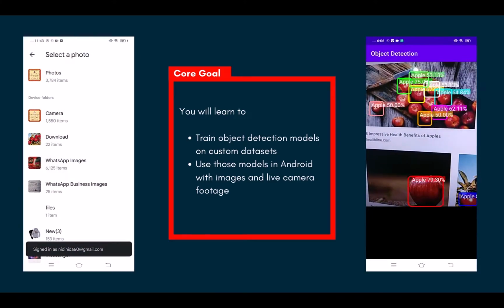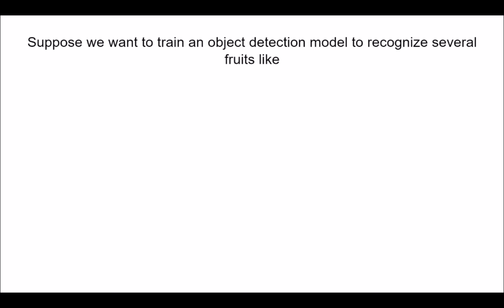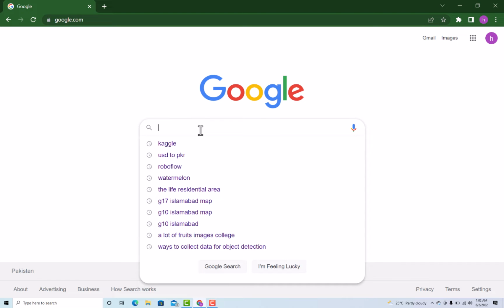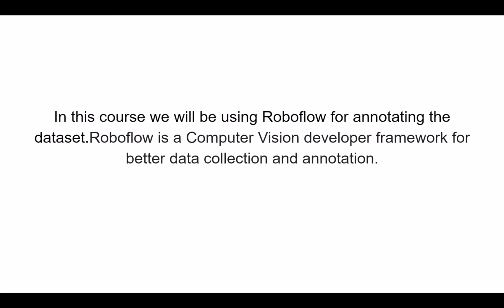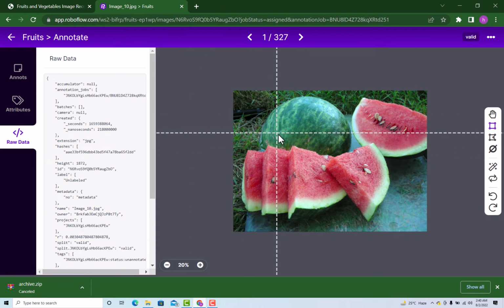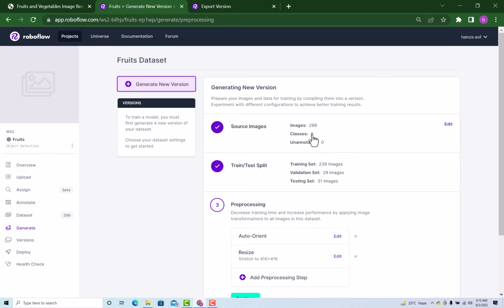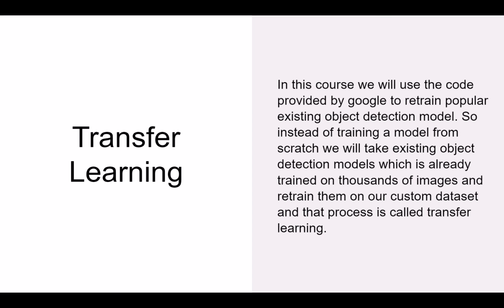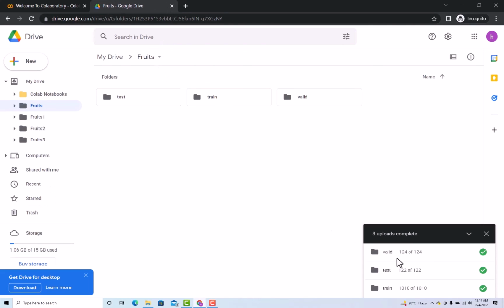Train Object Detection for Android | Build Realtime Object Detection Apps with Tensorflow Lite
Train object detection models and learn to perform Object Detection in Android with both Images and Live Camera Footage.

If you want to train custom object detection models for Android then welcome to this course.

In this course, you will learn to
       1: Train your custom object detection models for Android and IOS
       2: Use those models in Android (Java/Kotlin) with images and live  camera footage
       3: Use existing object detection models like YOLO, EfficientDet, and MobileNet models in Android (Java/Kotlin)

The android app development section of this course is for both java and kotlin programming languages. So after completing this course you will be able to
     1: Collect datasets for training object detection models
     2: Annotate datasets using different tools
     3: Train object detection models on custom datasets for Android and IOS ( TensorFlow object detection )
     4: Convert object detection models into tflite / Tensorflow lite format
     5: Use those converted models in Android (Java/Kotlin) with images and live camera footage
     6: Use existing object detection models in Android (Java/Kotlin) like YOLOv4, SSD EfficientDet Models, and SSD MobileNet Models

Ready to use Resources
The course comes with ready-to-use codes which means if you have a trained object detection model then
     1: You can take complete android (Java/Kotlin) application codes from course resources
     2: Replace the object detection model with your custom model
     3: And use it for your custom use case
and if you want to use existing object detection models in Android for your custom use cases then you can take complete android (Java/Kotlin) application codes from course resources and customize it as per your needs.

What is there for IOS developers(Object Detection IOS)
So apart from Android, If you want to train custom object detection models for IOS applications then you can also take this course but the integration of object detection models in IOS applications is not included in this course

1: Build AI Fitness Apps in Android Kotlin with Pose Detection

2: Android 15 & Machine Learning with Tensorflow Lite - 2025 Edition

3: Face Recognition and Detection in Android- The 2025 Guide🔥🔥

4: Train Object Detection Models for Android - The 2025 Guide

5: Real-Time AI Assistants in Android with Gemini & GenAI

6: Train Image Classification Models & build Smart Android Apps 2025

7: AI for Price Prediction: Build Smart Android Applications

9: Machine Learning use in Android The Complete 2024 Guide